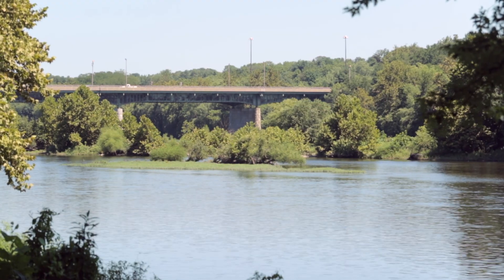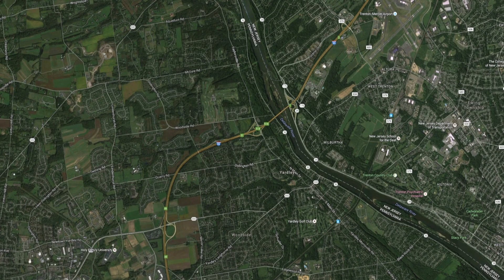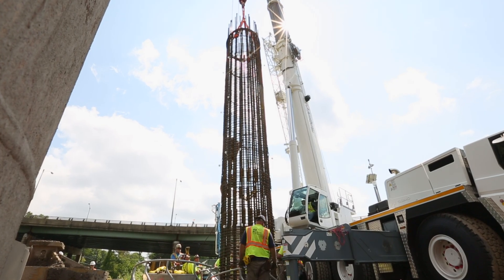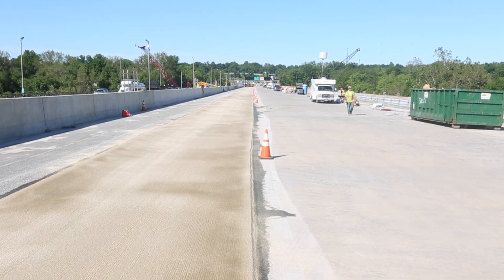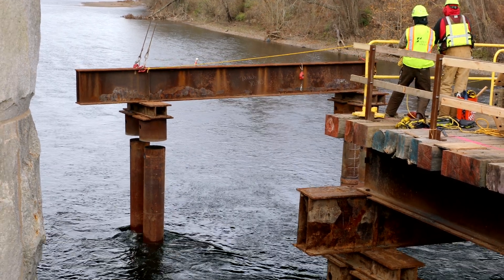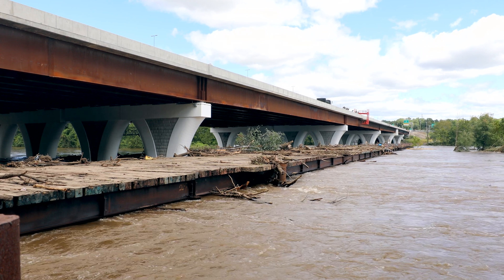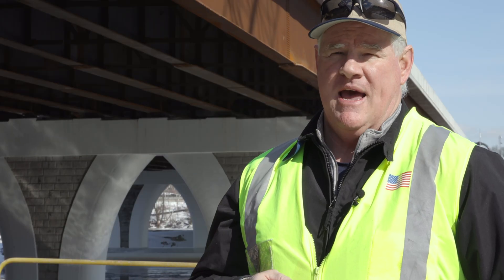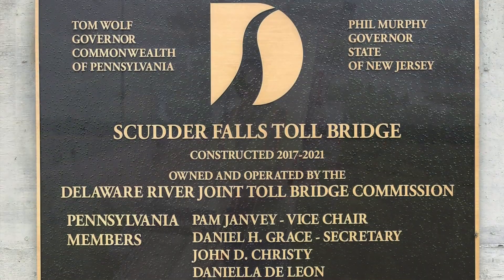The Scudder Falls Bridge Replacement Project Story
This video capsulizes the evolution and execution of construction for the five-year-long Scudder Falls Bridge Replacement Project.  The project's story is told by key figures who led the project, which was carried out between April 2017 and October 2022. Individuals appearing in this include engineers, project managers, and executives of the Delaware River Joint Toll Bridge Commission, which owns and operates the resulting marquee project element -- the dual-structure Scudder Falls Toll Bridge, which carries I-295 across the Delaware River between Ewing, N.J. and Lower Makefield, PA.  More information is available in the projects section of the Commission's This video was produced by Stokes Creative Group, a subconsultant to the bridge's designers, Michael Baker International, Inc.